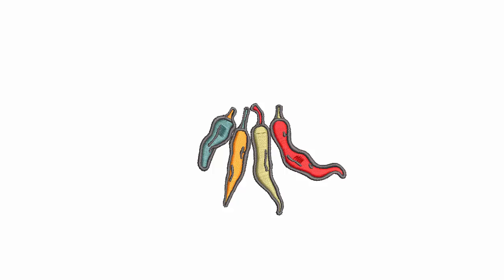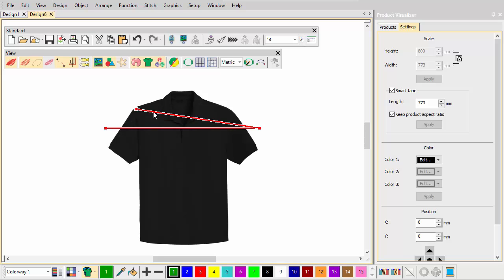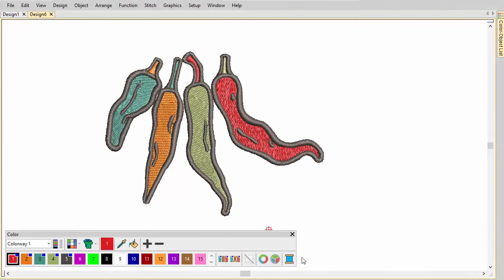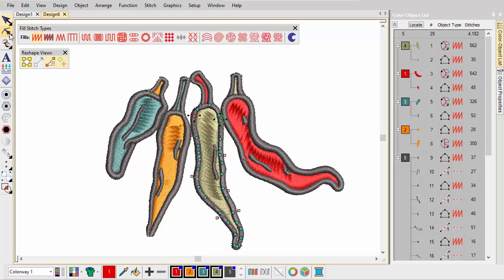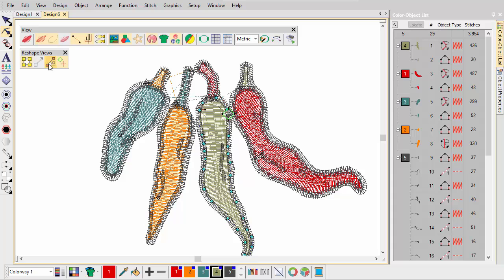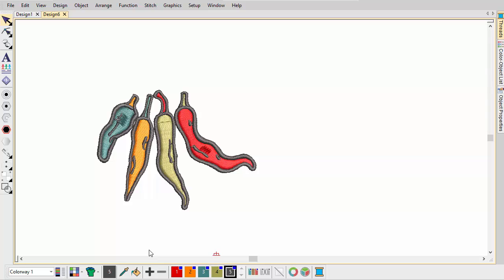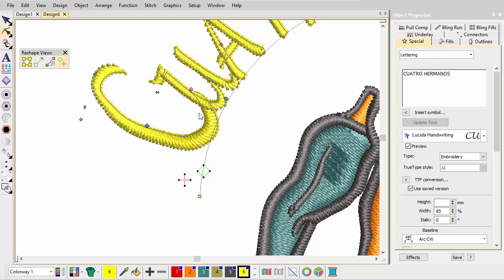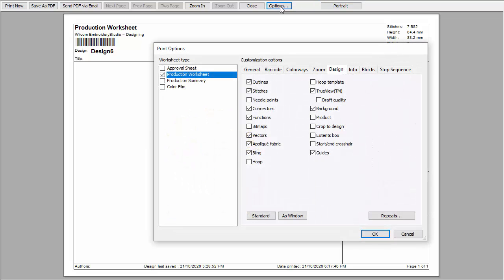Editing embroidery designs in EmbroideryStudio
The sample design in this video demonstrates techniques and procedures you will use time and again in your work with EmbroideryStudio. Here we take a ready-made logo and  incorporate it into a design for stitchout on a polo shirt.

0:00 Introduction
1:29 Import & scale the design
2:03 Assign & sequence colors
2:46 Adjust object settings
3:49 Check connections
5:06 Add the lettering
6:25 Finalize the design